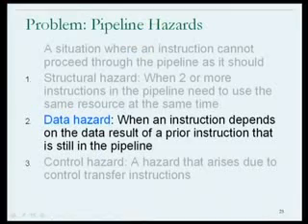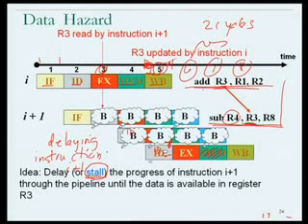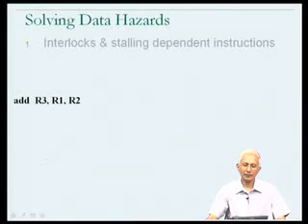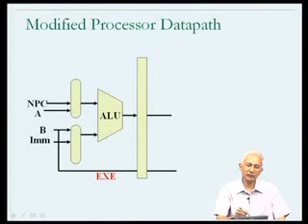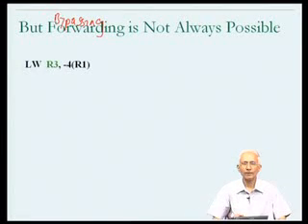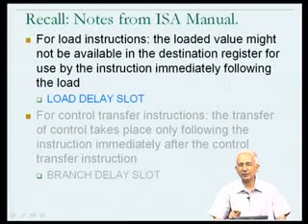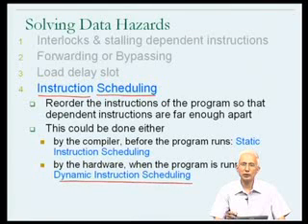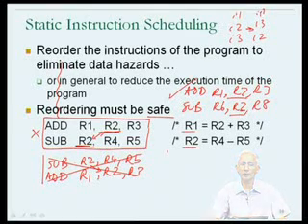Pipeline hazards Part 2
(information technology)
I hope that you will learn some thing from this video..